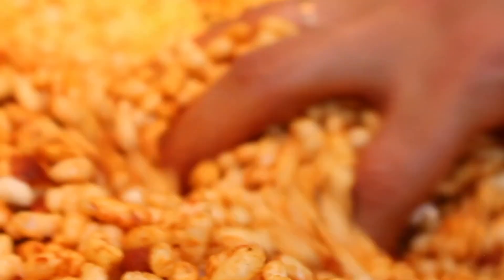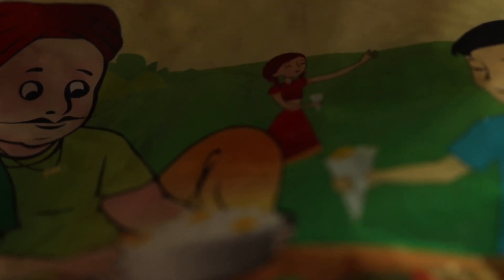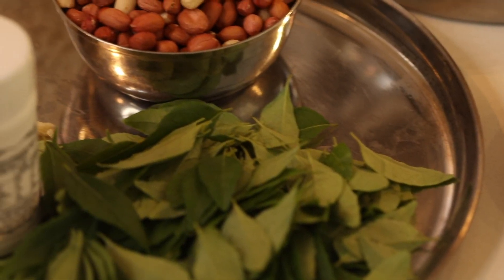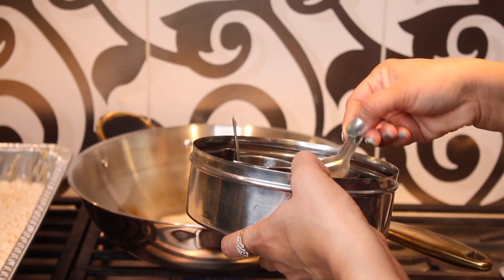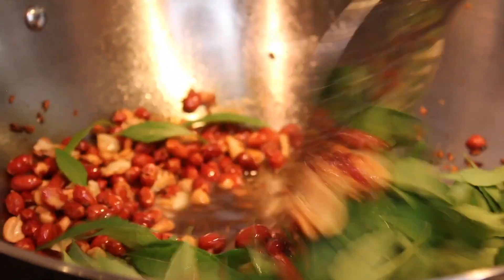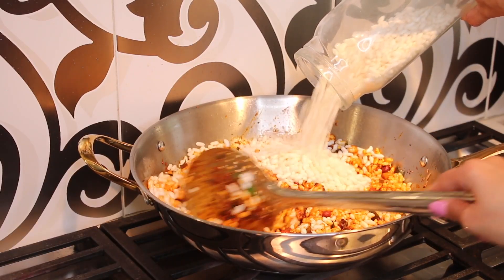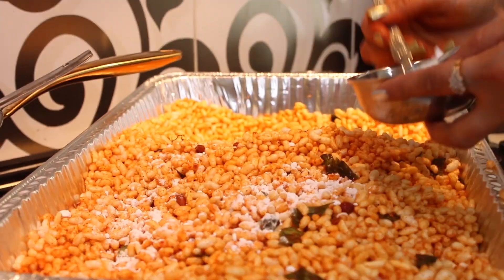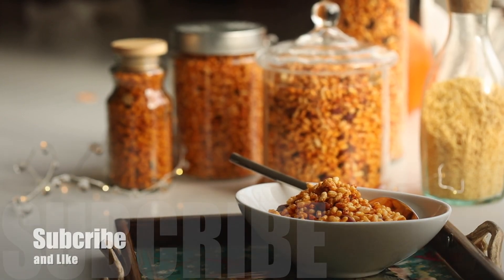Spicy Bhadang Recipe /Kaara Pori/ Spicy Street style Murmura- Tricks and Tips to get it PERFECT.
Traditional Kolhapuri spicy Bhadang  recipe or Kaara Pori. Sharing here few tricks to get it perfect. It is a quintessential snack with chai and for every occasion. This spicy bhadang is filled with goodness of peanuts, curry leaves, asafoetida and lot more. Few key steps and you get the perfect Bhadang recipe or Kaara Pori.

Learning different snacks from friends, sharing it with the world makes me so happy. Diwali is not only about sweets, savory too. Everyone has their favorite puffed rice recipe. This is mine, Spicy Bhadang, Kolhapuri Bhadang to be precise. There are many versions of kaara pori. This Kolhapuri style Bhadang has to be my favorite. Yes, of course for the obvious. It's spicy and sweet, just like how I like my food. Spicy Bhadang recipe is a must make.

Thanks to my super fabulous amazing cook friend, Bansi who introduced this Bhadang or Kaara Pori to me years ago and I finally decided to blog about it. She graciously agreed to let me shoot her while she made her world famous Kolhapuri Bhadang recipe.

How to make KOLHAPURI BHADANG

Toasting the murmura is very important in getting the crispy puffed rice. You can just toss it around in a pan or use the oven. Keep tossing it well in the oven so you don't brown or burn it.

Spices for Kolhapuri Bhandang

What makes the simple puffed rice spicy and so good are the spices that is used for the spicy kolhapuri bhadang. Taking time in tossing the spices is key. Be liberal with the spices and turn off the heat when you are ready to add the spices. It's key!

RECIPE:
Ingredients:
400 grams or 14 oz Kolhapuri Kurmura or any puffed rice
1/3 cup vegetable oil
2 tablespoons ghee
1/3 tsp asafoetida
1/2 cup raw whole peanuts
20 cloves garlic, crushed well
5-7 sprigs of curry, washed and dried very well
1/3 tsp turmeric powder
1 tbsp dhaniya-jeera powder/coriander cumin powder
1 tsp salt
3 tsp chili powder
1 tbsp kashmiri red chili powder
3 tbsp powdered sugar
1 tsp - 2tsp metkut(optional) or southindian kootu podi

Method:
Toast the kurmura or puffed rice in a 350 degree oven for 15 minutes or in a large pan. Make sure not to burn it. Keep tossing it if it's in the oven. It just has to get crispy. set it aside.
In a large kadahi or pan, add oil and ghee. Let it get hot. Add the asafoetida. Add the peanuts and reduce the temperature to low. Cook and crisp the peanuts for about 5 minutes until it is amber and crispy. This process has to be done slowly, so not to burn the peanuts and to get it crispy.
Add the crushed garlic and again saute on low heat for about 3 minutes before you add the curry leaves. Once you saute and crisp up everything, make a well in the center and add the spices: turmeric-powder, dhaniya jeera powder, salt, both chili powder and saute quickly, switch off the flame and let the spices cook in that residual heat for about 2 minutes. Add the murmura/kurmura or puffed rice to the pan and toss very well.
Take it out in the large tray and mix everything with hands to incorporate very well. Add sugar and metkut and mix well when everything is warm.
Let cool completely before you bottle it up.

Tag me if you make this recipe.